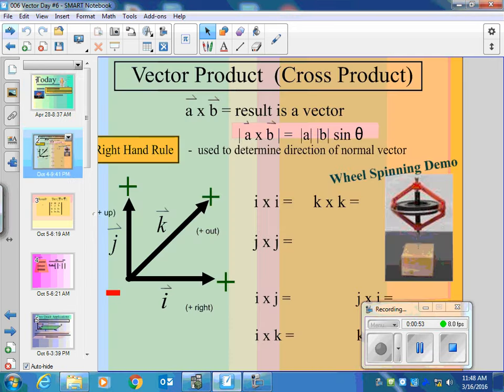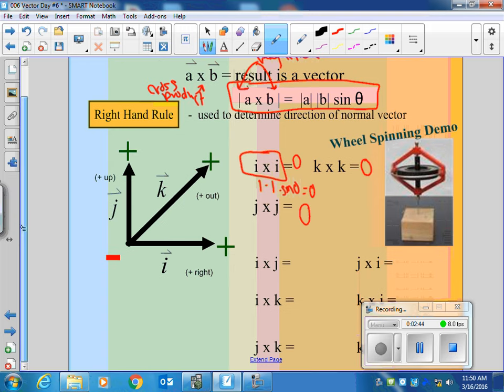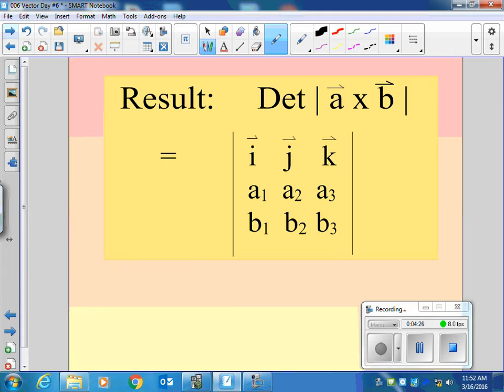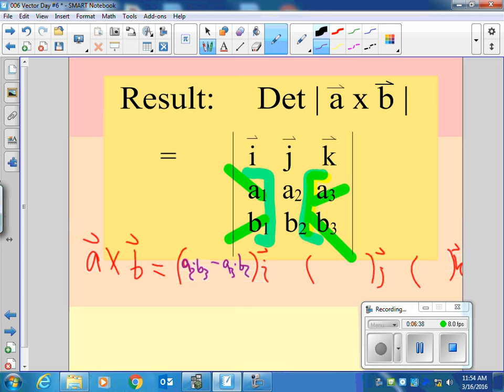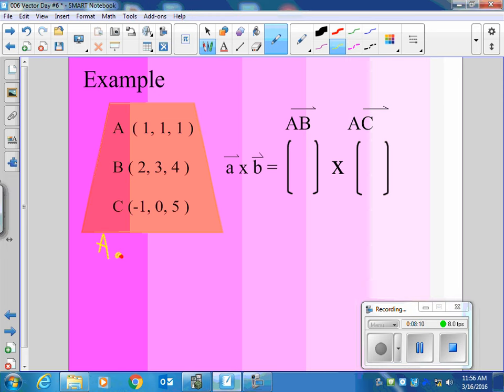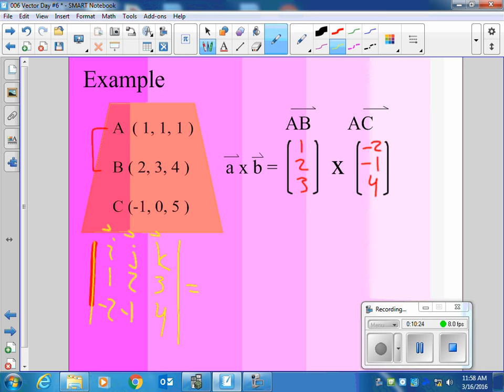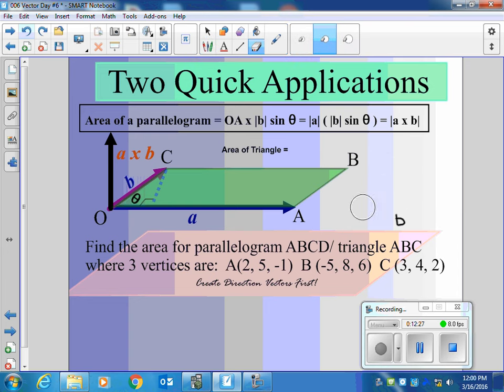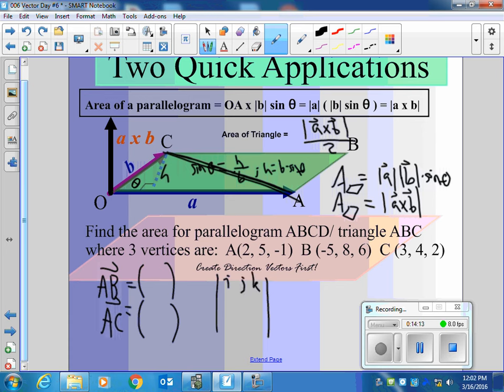HL2 Cross Product 3 16